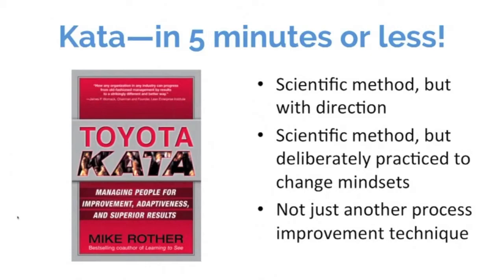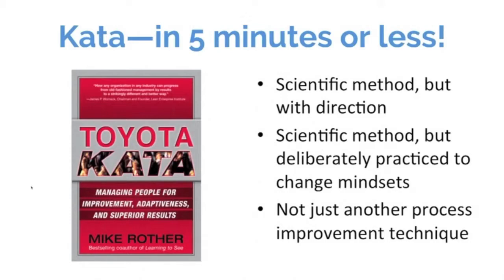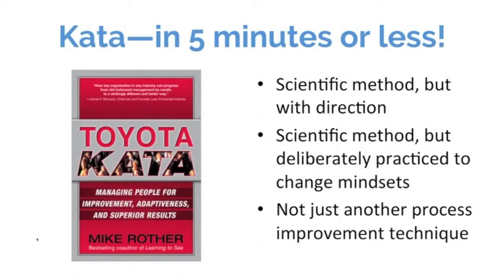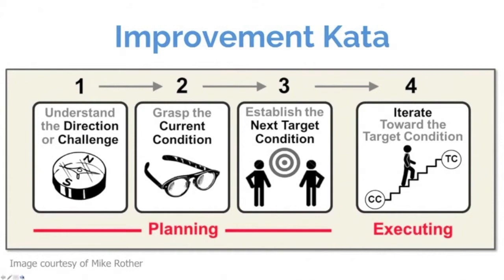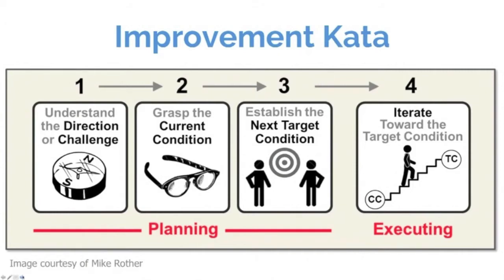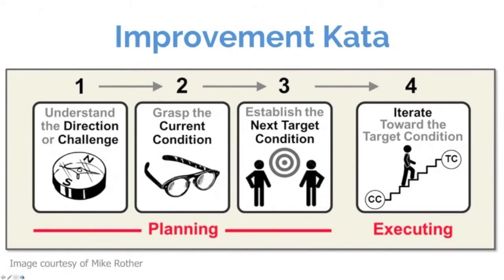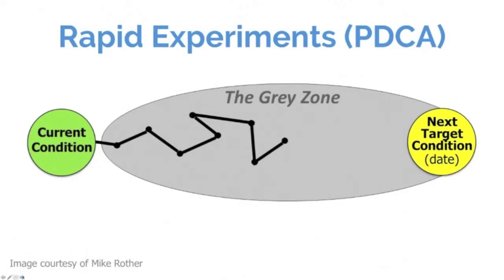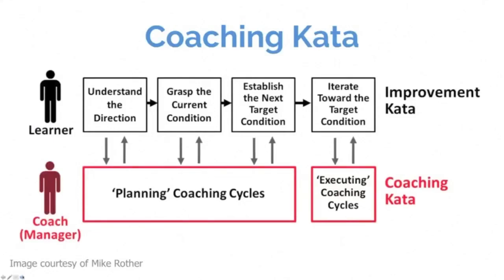Kata and Science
Michael Lombard and Mark Graban talk about developing habits of scientific thinking by practicing the patterns of the Improvement Kata & Coaching Kata.